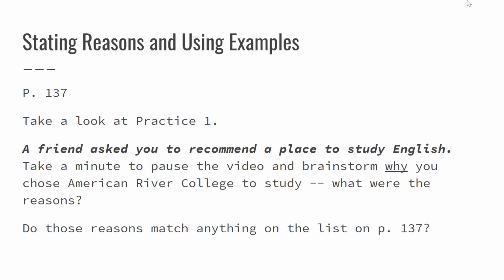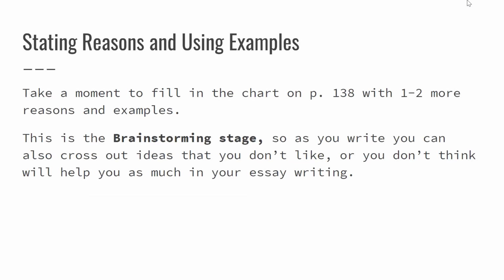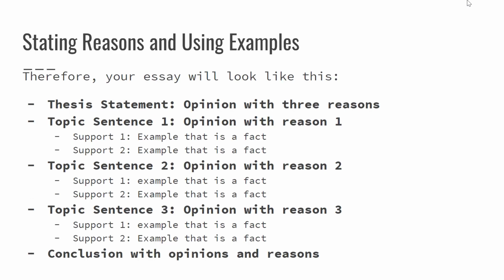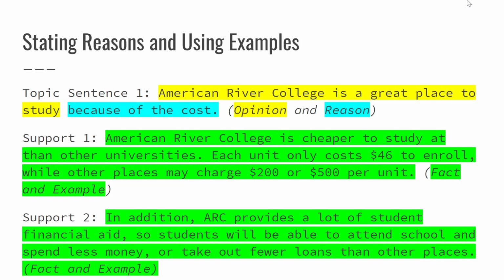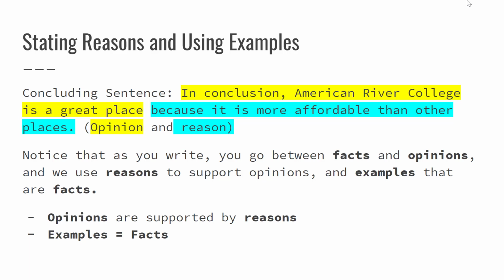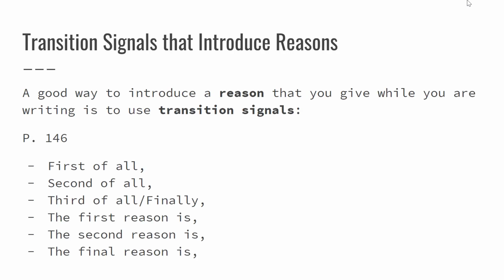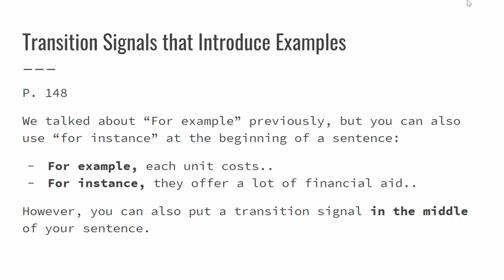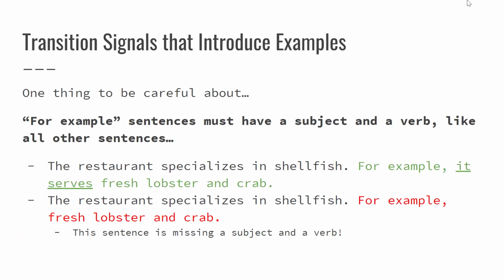Stating Reasons and Using Examples